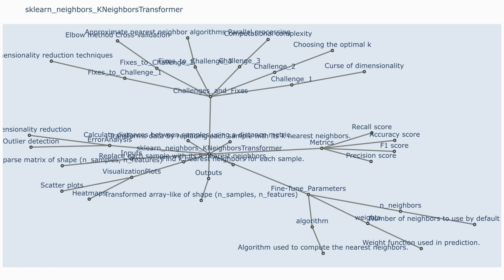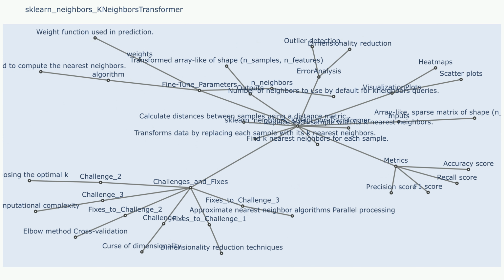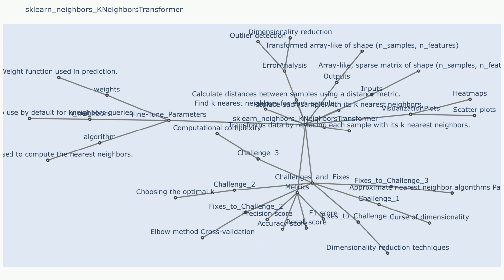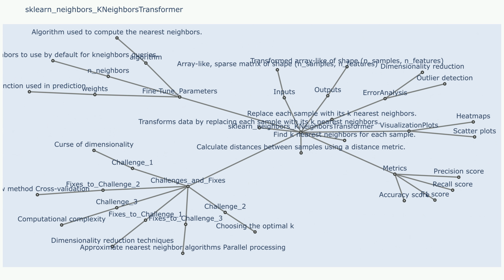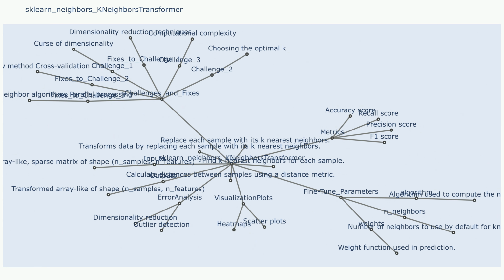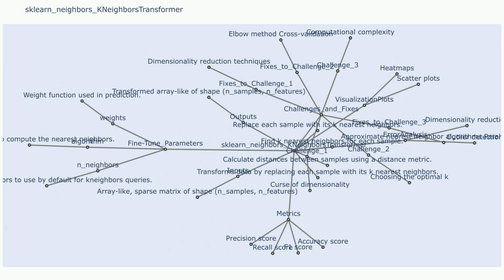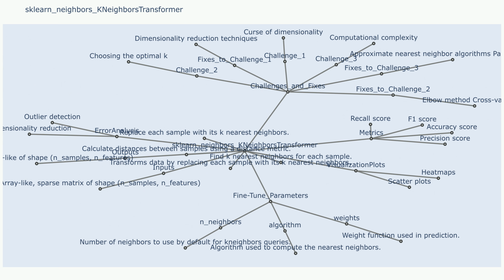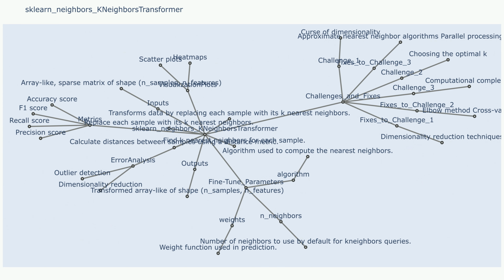232 234 sklearnneighborsKNeighborsTransformer Description